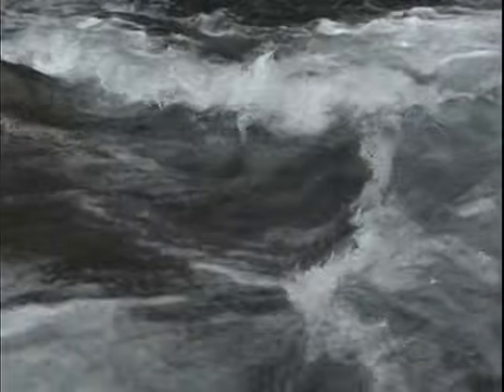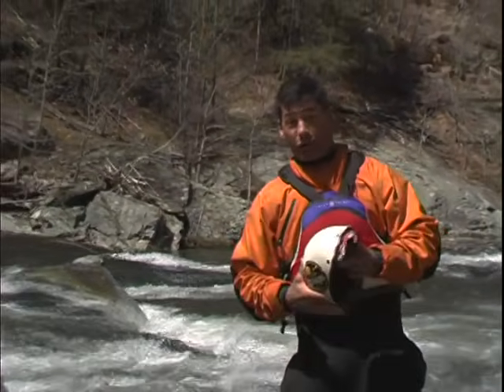15 River Features